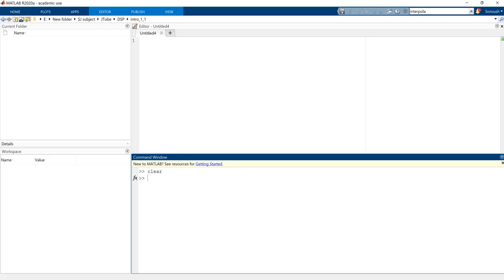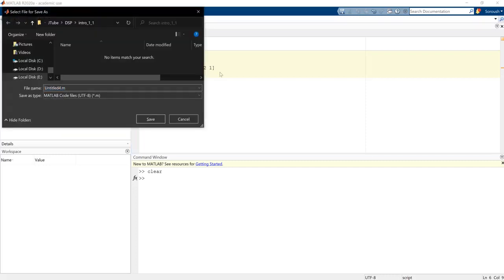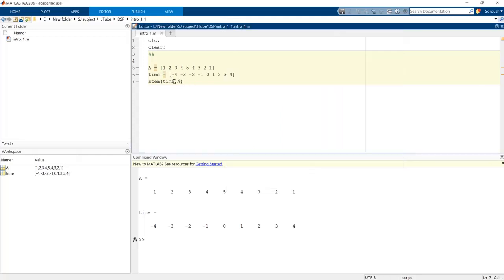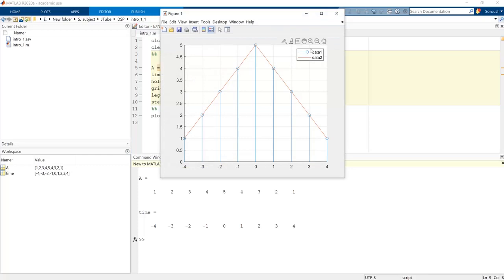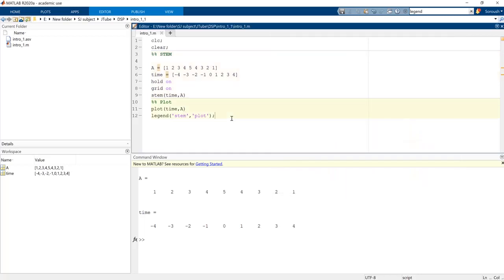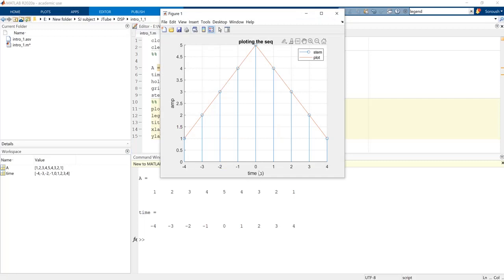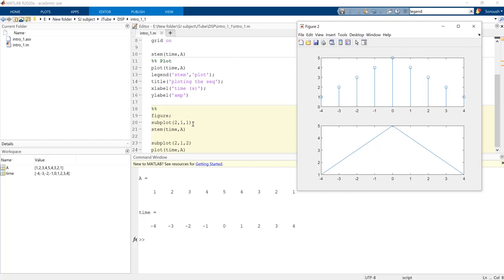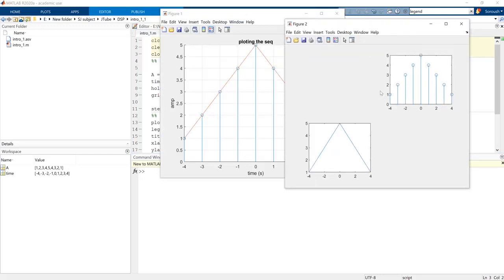MATLAB DSP Introduction #1 with Enzo, Plot, Stem, Subplot, grid, hold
Matlab Plot,
Matlab  Stem,
Matlab Subplot,
Matlab  grid,
Matlab  hold